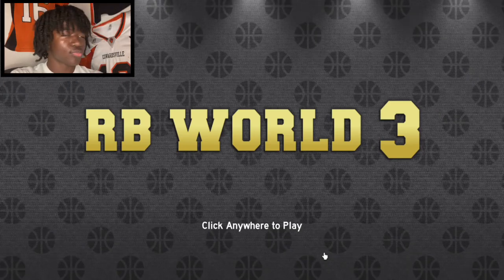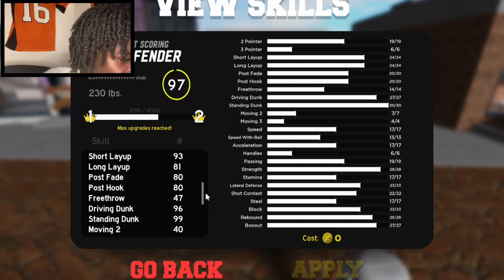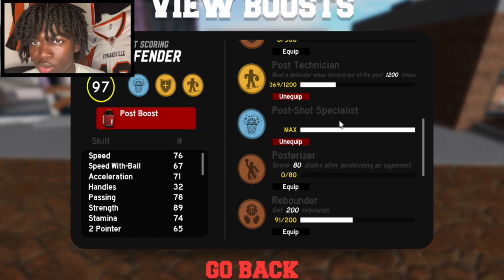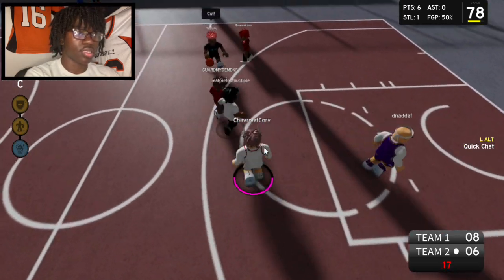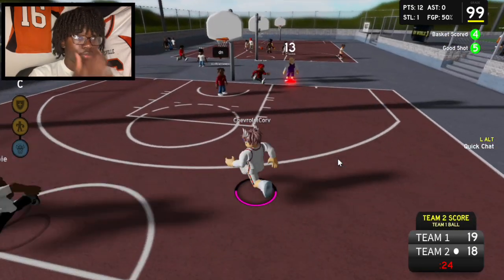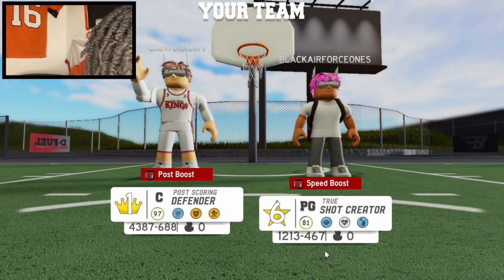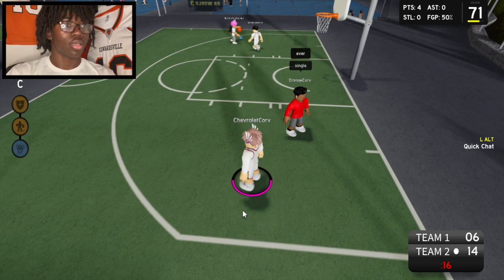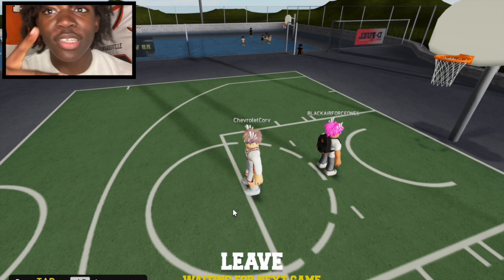USING A LEGEND CENTER POST SCORING DEFENDER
FO DA BLOX CUH
**SOCIAL MEDIAS TO FOLLOW**
Equipment:
iMovie
MacBook Air - macOS Monterey